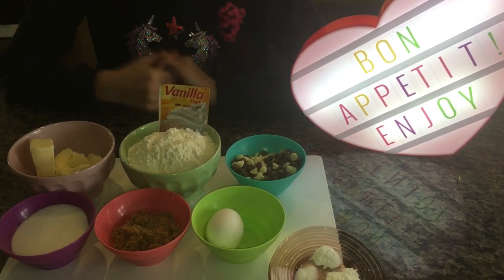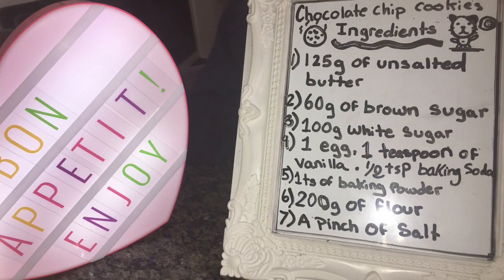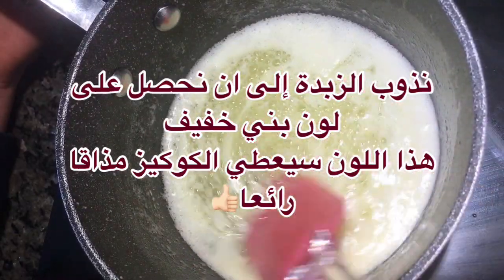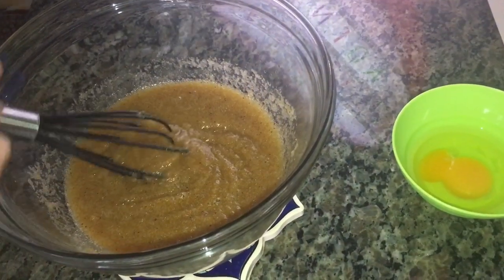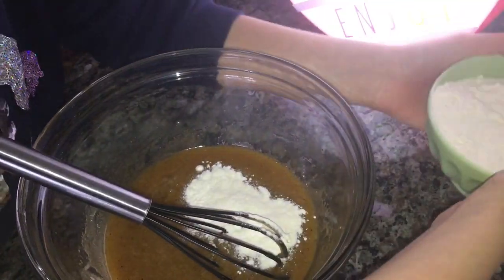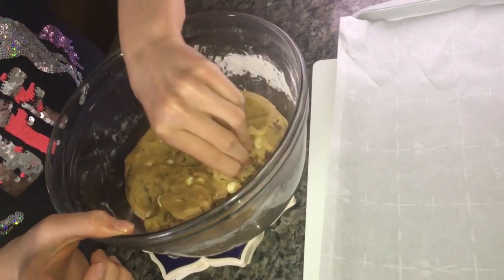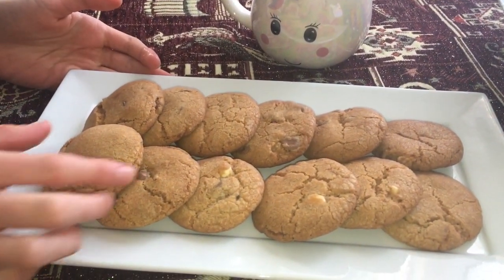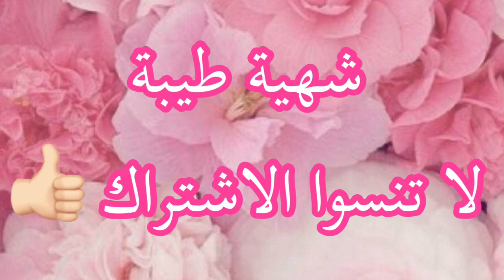كوكيز حبيبات الشكلاطة المفضل عند الأطفال تطبيق ابنتي/ daughter baking her favourite cookies 🍪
الأطفال في عطلة يحتاجون إلى أنشطة مفيدة لهم ابنتي قررت تحضير الكوكيز المفضل عندها طعمه صراحة رائع

Song: Awn. Cry Me a river